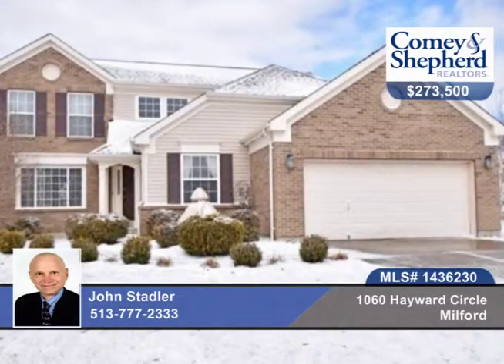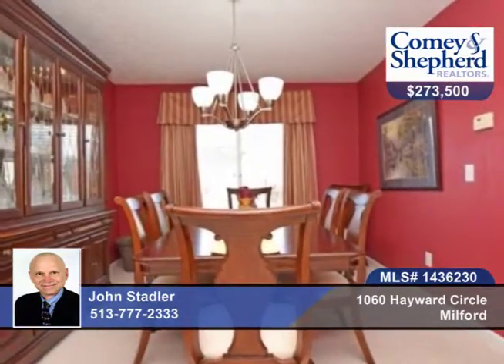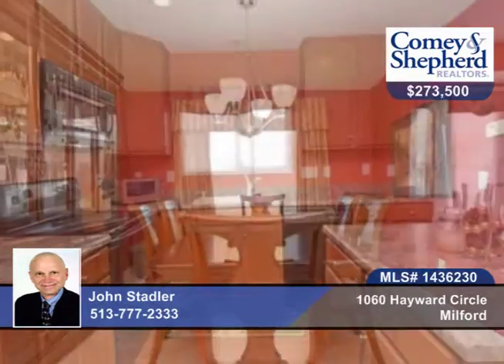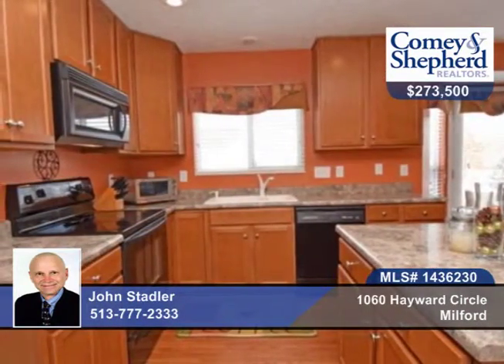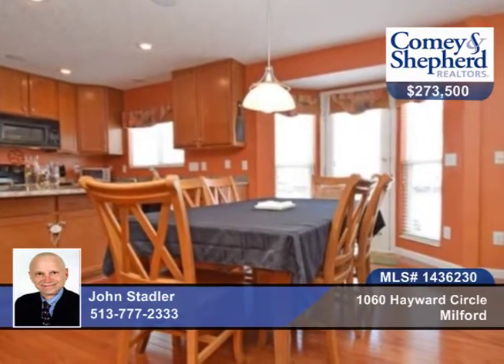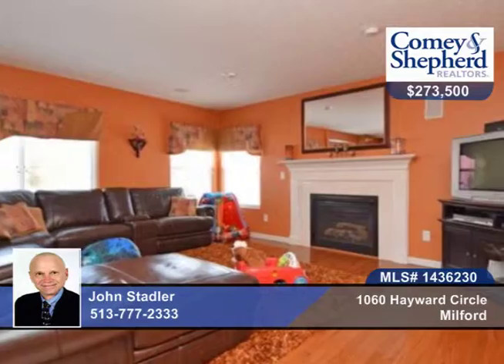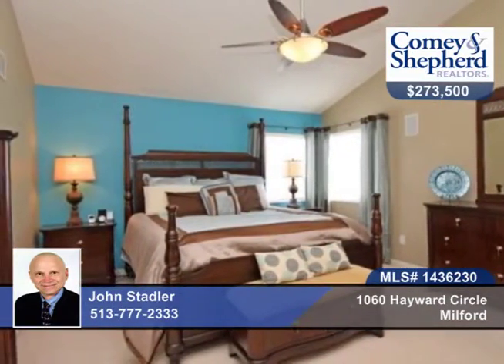1060 Hayward Circle Milford, OH Homes for Sale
1060 Hayward Circle, Milford, OH
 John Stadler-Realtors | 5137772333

Beautiful Fisher home in White Gate Farm w/huge master w/luxe bath-shower and tub-wic,gourmet kit w/island-maple cabs-hdwd flrs adjacent fam rm w/cozy gas fp,1st flr study,professional fin LL w/game,bar,media areas,bdrm and ba.Private rear yard w/hot tub